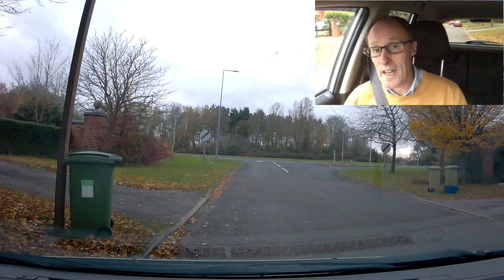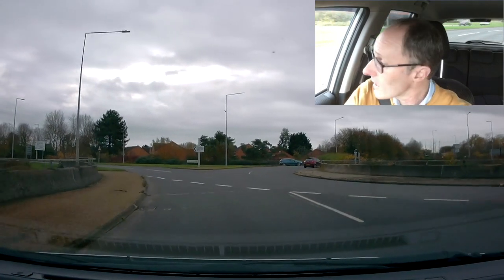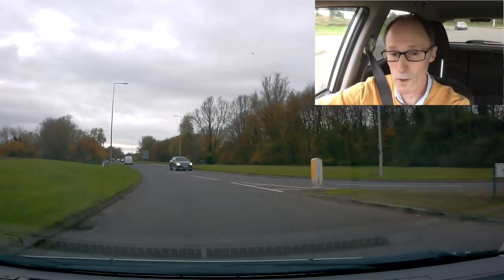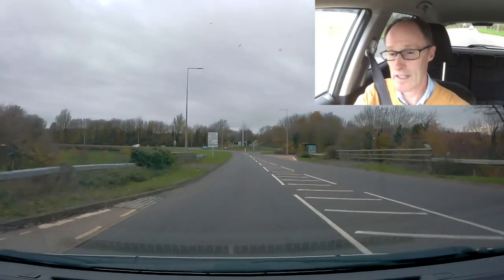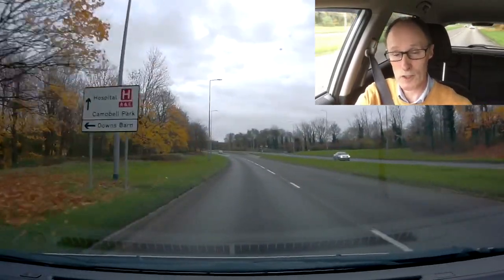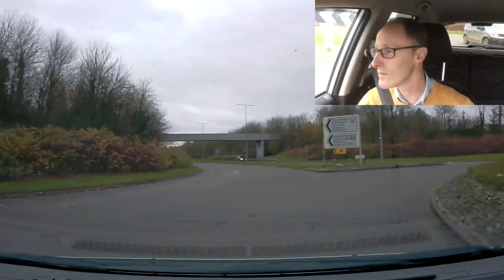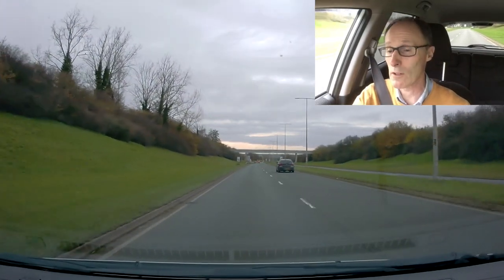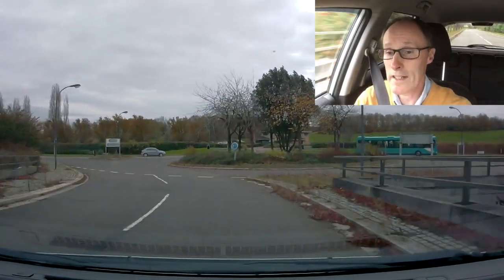Roundabout tips. Understanding them for new drivers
Starting on roundabouts for the first few times will feel exciting but at the same time a bit nervy.  I will cover left turns, rights turns and going ahead on simple roundabouts.

Book a quick driving test date

Save £100 off car insurance

Sat Nav: Garmin drive 50
Campark action camera 4K WiFi
Akaso V50 Pro
Suction cup for windscreen
External Mic
Micro SD Card SanDisk Extreme 32GB
iPhone 7s